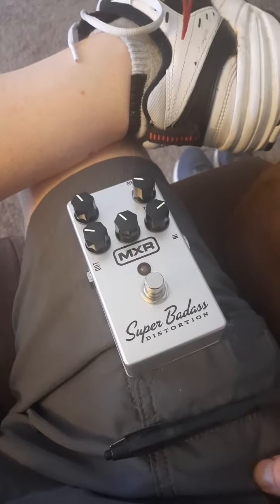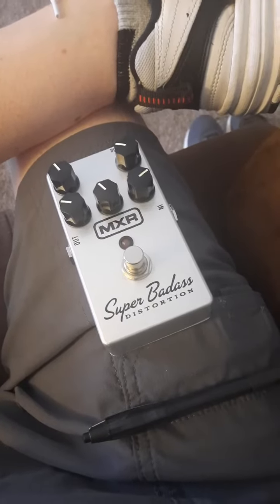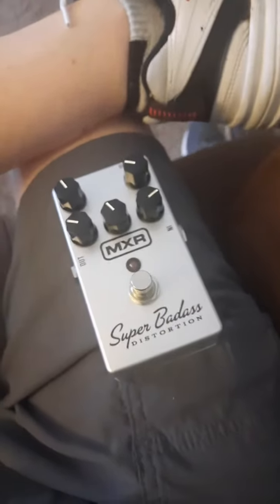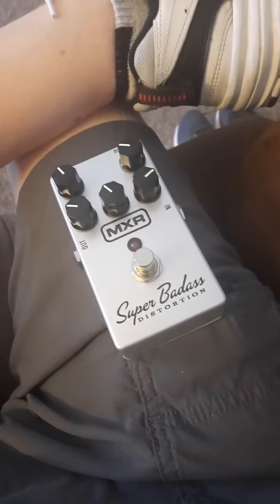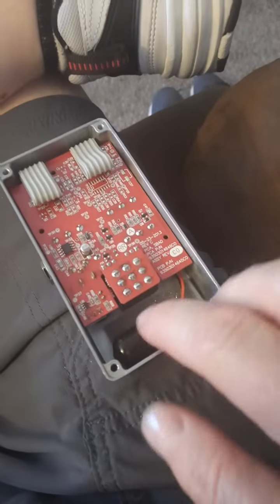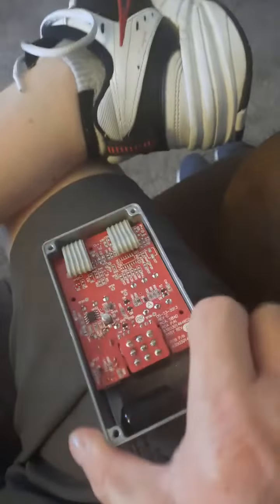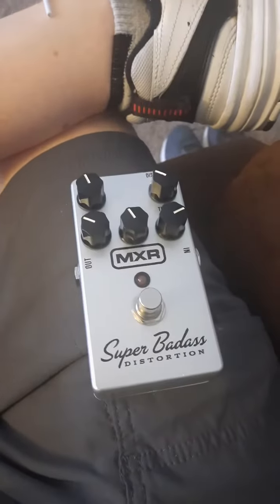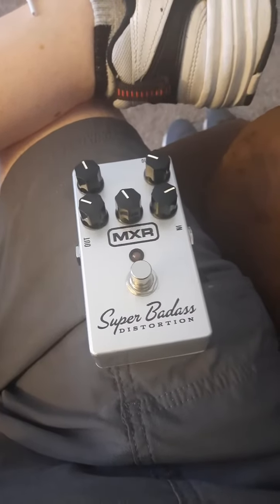MXR Super Badass Pedal. 9v battery or not?